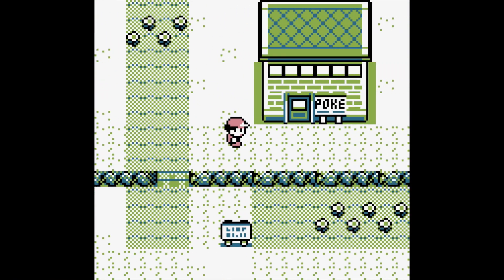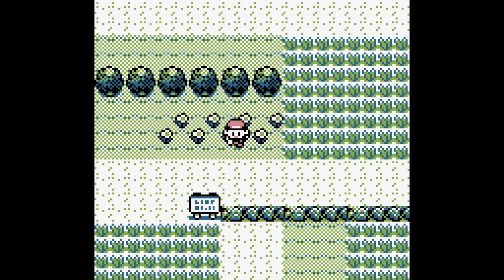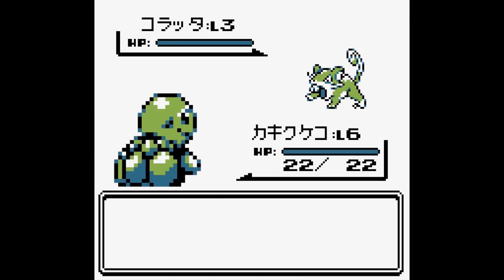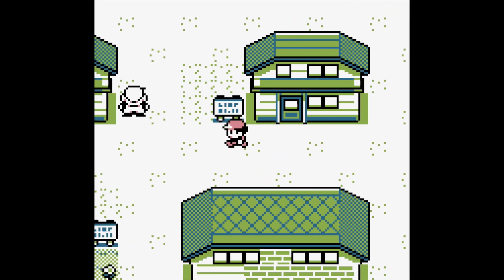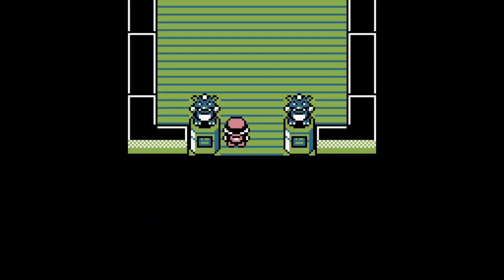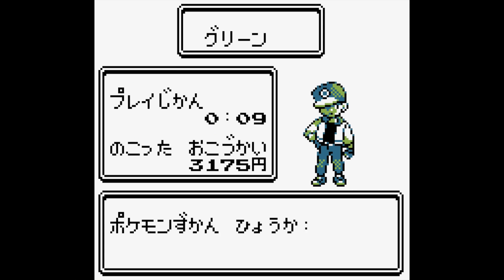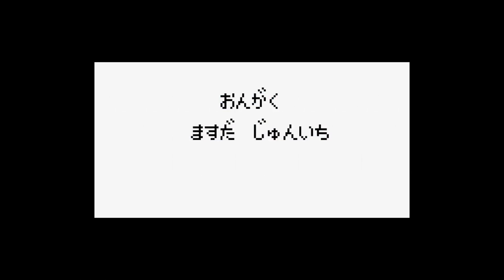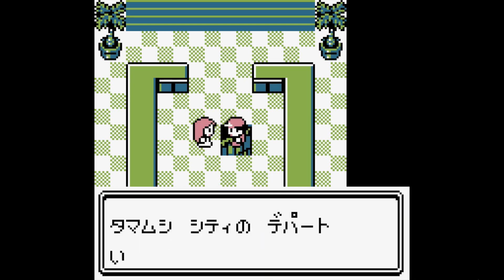Gaming Glitches | Dokokashira Door Glitch - Beat the E4 in 6 Minutes (Pokemon Green)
What you need to do (Pokemon Green):
1. Obtain two items with Oak's Parcel being the second
2. Open the item menu and use the select button on Oak's Parcel
3. Exit the menu via B, B
4. Enter a wild Pokemon battle and access the party menu
5. Press A to "switch the second item with the first Pokemon"
6. Exit the party menu and enter the fight screen (IMPORTANT)
7. You do not need to defeat the enemy Pokemon, so RUN from it
8. You can now do the glitch

Steps for reaching the Hall of Fame:
1. Travel between 83-87 steps inclusive, landing the 84th-88th step on the rival's house door
2. From Route 7, travel to the Pokemon Center or Celadon Condominiums
3. Exit the building and travel to Celadon Department Store, entering the right-most door
4. You will arrive just past Lance in the E4. Just move forward and proceed to the Hall of Fame

Steps to reach the Unused Map area:
1. Follow steps above until you reach either the Pokemon Center or the Celadon Condominiums
2. Travel an additional 152 steps if you exited the Pokemon Center, or an additional 172 steps if you entered the Condominiums before entering the Celadon Department Store via the right-most door in under 4 steps.
3. You will arrive in an unused, alternative version of the Route 6 Underground Path entrance.

This is an alternative version of the Route 6 entrance to Underground Path, which exists within the Generation I Pokemon games but is never used in-game. Here, the default soundtrack is the Vermillion City theme (rather than the Pewter City theme) and the associated palette is slightly different. .